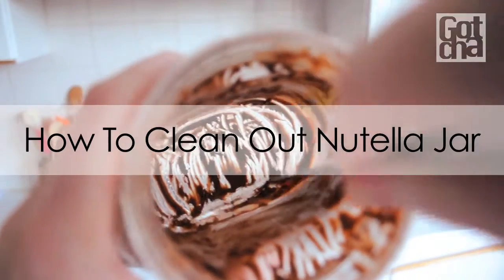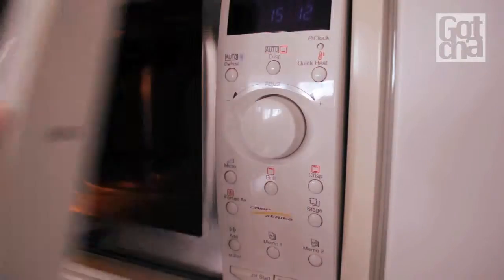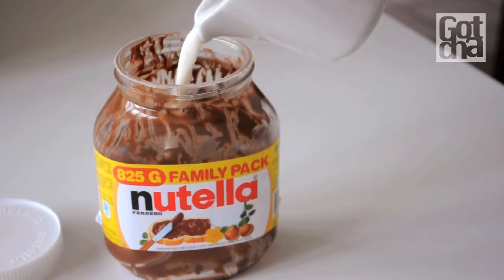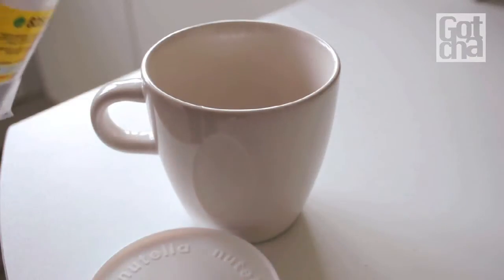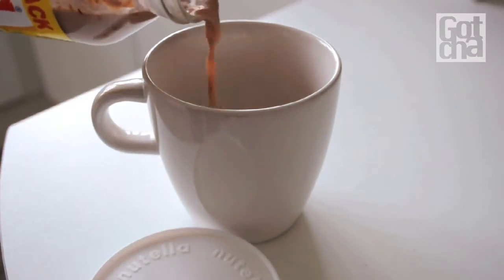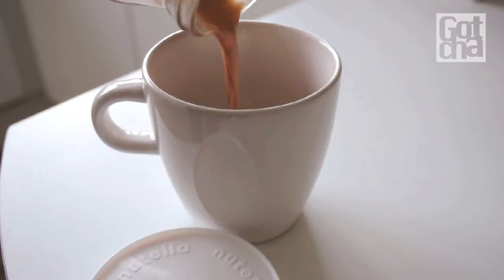Short how-to video | Clean Out Your Nutella Jar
Easy and short how-to video in less than one minute. In this video you'll learn how to clean out your Nutella jar.